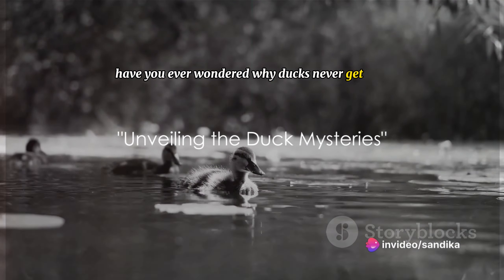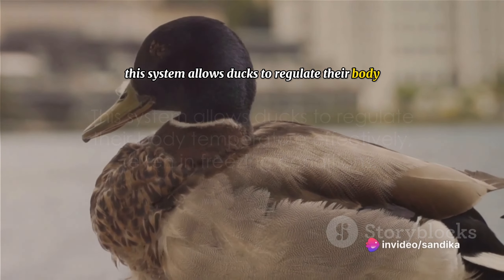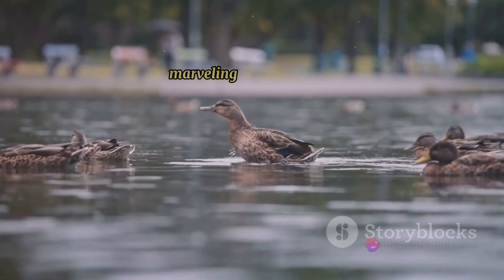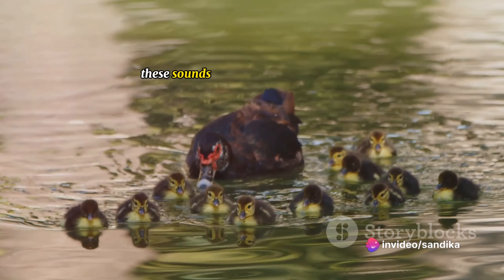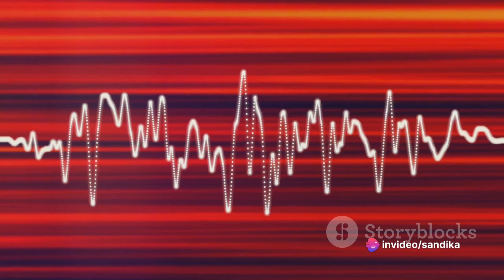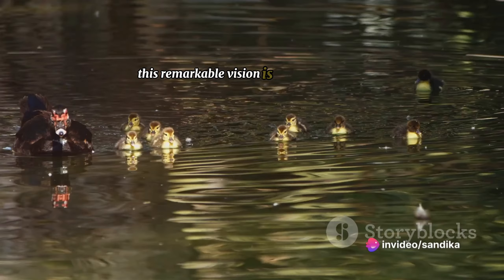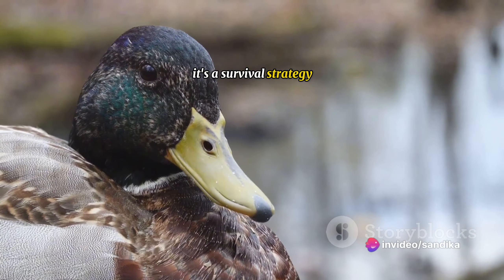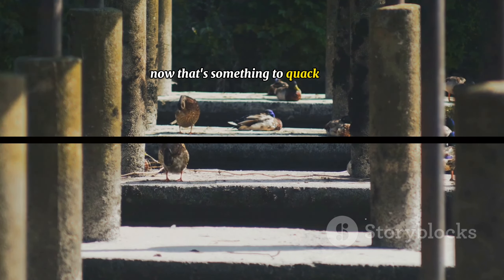amazing facts about ducks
Ducks are remarkable birds with intriguing characteristics. They have waterproof feathers due to a special gland that produces oil, keeping them buoyant and dry. Migration is a common behavior among ducks, covering impressive distances during their journeys. Female ducks are often skilled at selecting safe and concealed nesting sites, while males display vibrant plumage during courtship displays. Ducklings are born precocial, meaning they are relatively independent and can swim shortly after hatching. These diverse traits contribute to the adaptability and charm of these aquatic avians.